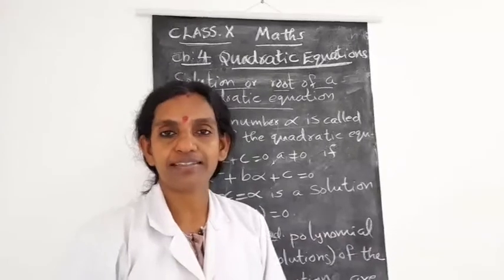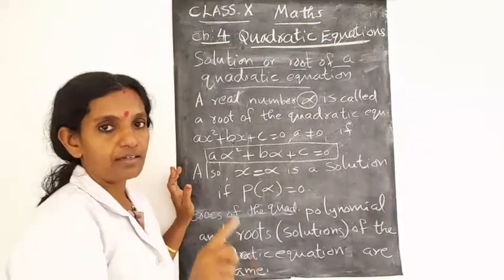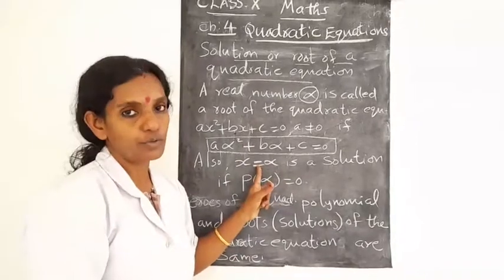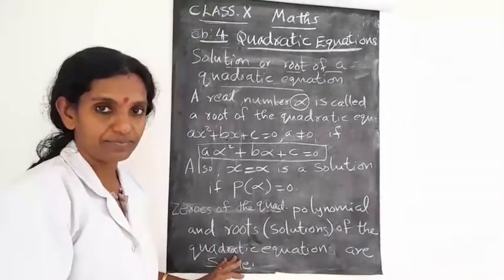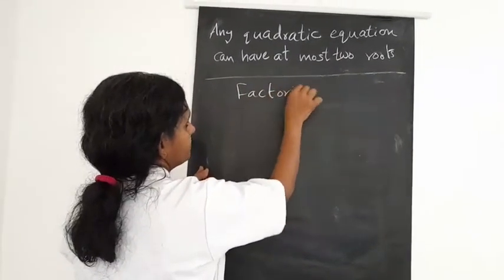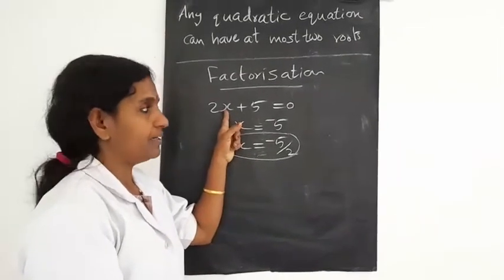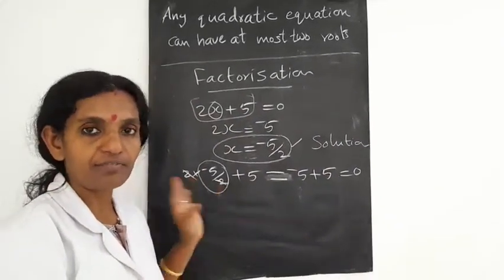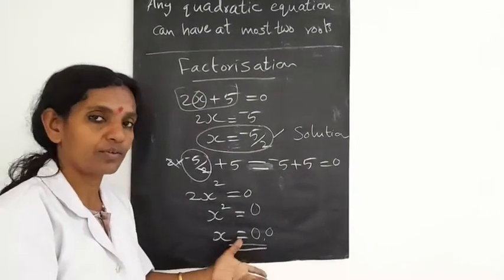CLASS X -SOLUTION OF A QUADRATIC EQUATION INTRODUCTION